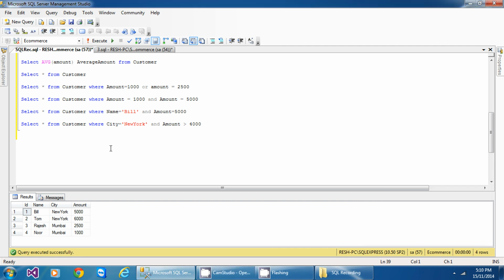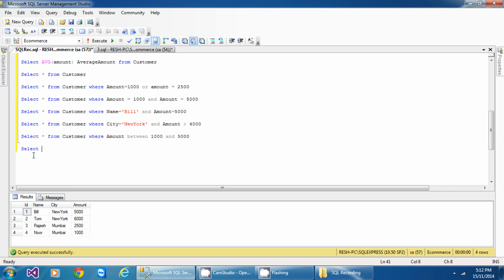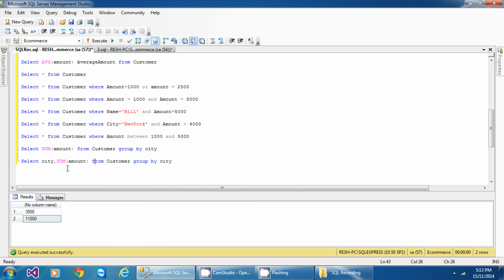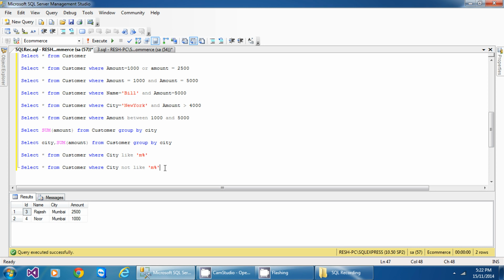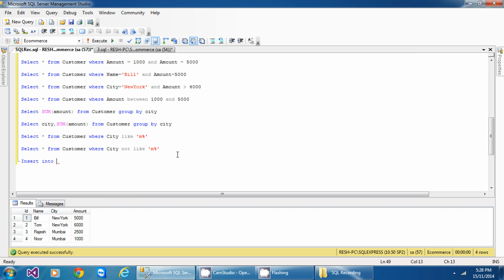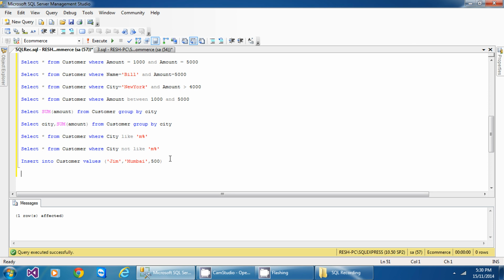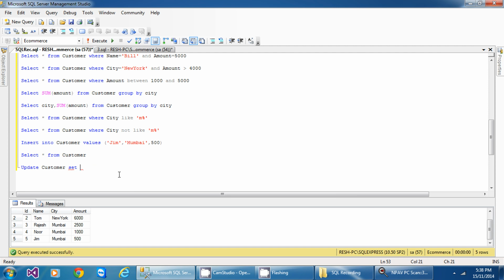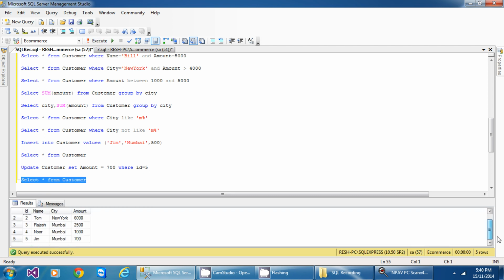SQL Training Part 3